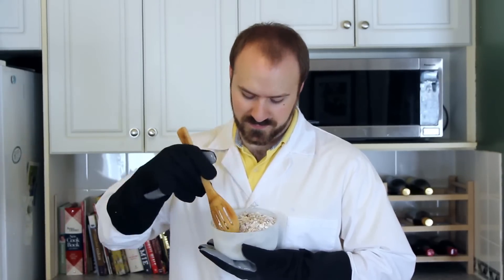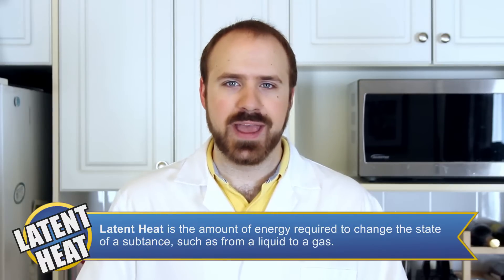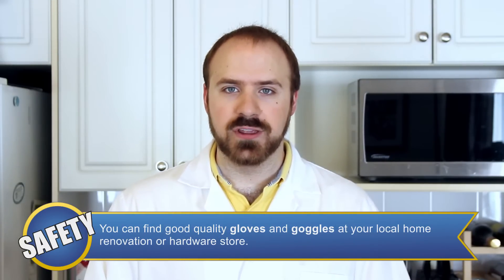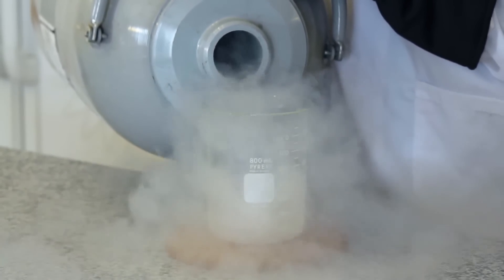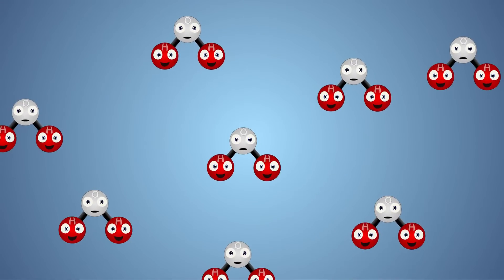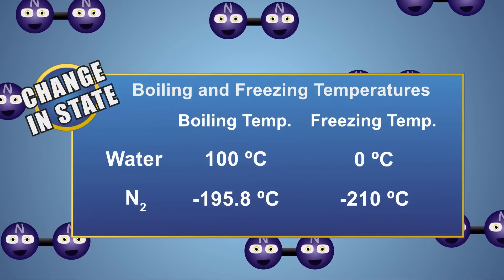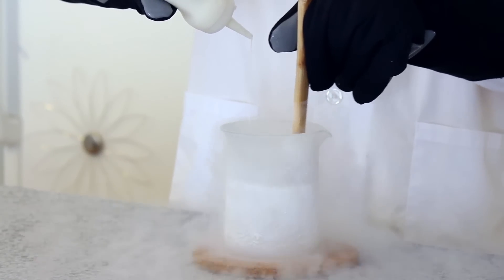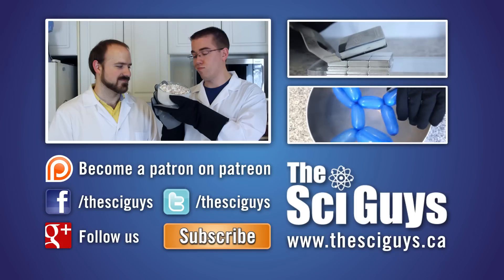The Sci Guys: Science at Home - SE3 - EP 11: Homemade Dippin' Dots with Liquid Nitrogen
Welcome to science at home episode eleven, season three. In this episode we make homemade dippin' dots ice cream with liquid nitrogen. dippin' dots are made by slowly dripping the dippin' dot ice cream mixture into a beaker of liquid nitrogen. Along with explaining why the dippin' dots freeze so quickly, we will also be explaining what latent heat is . By the end of this video you will be able to describe why dippin' dots freeze so quickly, how how the energy is transferred between the dippin' dot mixture and the liquid nitrogen and how to create your own delicious bowl of dippin' dot ice cream.

Equipment and Ingredients:
    1 Cup - Whipping Cream or Heavy Cream
    1 Cup - Skim Milk
    1/2 Cup - Sugar
    1/2 Tsp - Vanilla Extract
    Flavored Syrup (Optional)
    Large Mixing Bowl
    Wooden Spoon
    Narrow Nozzle Squeeze Bottle or Turkey Baster
    Pyrex Beaker/Bowl or Metal Bowl
    Measuring Cups and Spoons
    Liquid Nitrogen
    Cryo Gloves
    Lab Coat or Apron
    Full Face Shield